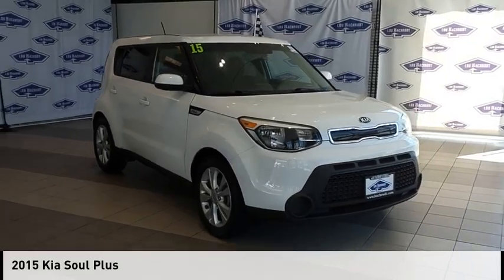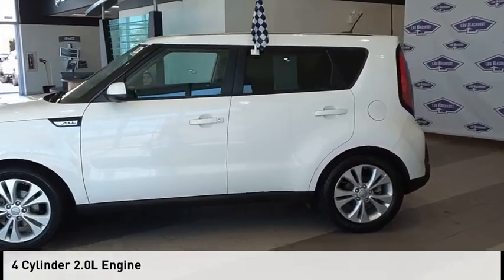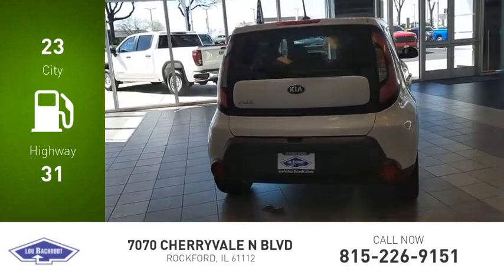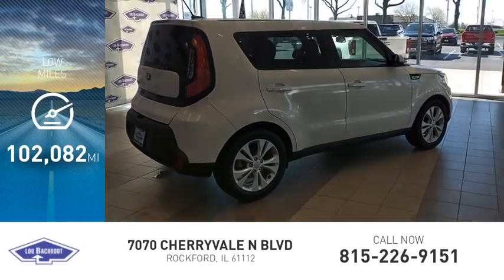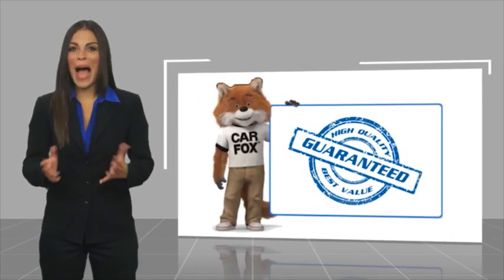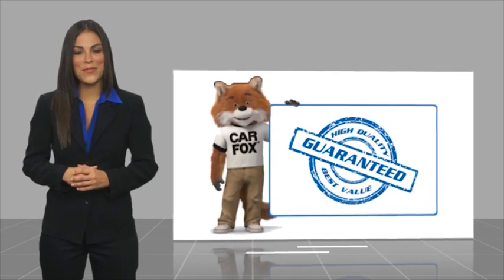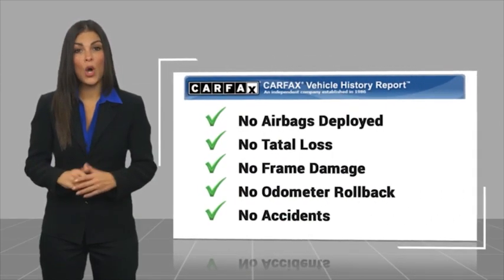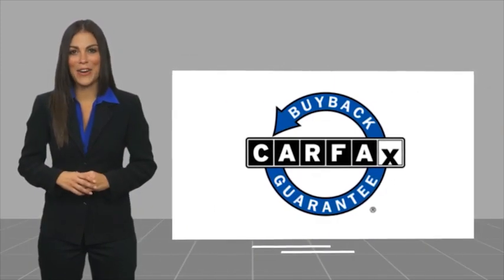2015 Kia Soul BC10860A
2015 Kia Soul Plus

Clear White 2015 Kia Soul Plus Clean CARFAX. 23/31 City/Highway MPG SHOP FROM HOME!!, WE SHIP ANYWHERE IN THE US!!, USB Port, FULLY SERVICED, EASY FINANCING, RETAIL PRICE PER BLACK BOOK, 17 x 6.5J Alloy Wheels, 6-Way Adjustable Drivers Seat, AM/FM radio: SiriusXM, Cruise Control, Heated door mirrors, Power door mirrors, Radio: AM/FM/MP3 Audio System, Remote keyless entry, Split folding rear seat, Steering wheel mounted audio controls, Upgraded Cloth Seat Trim. Awards:  * JD Power Initial Quality Study (IQS), Initial Quality Study (IQS)  * 2015 KBB.com 15 Best Family Cars  * 2015 KBB.com Best Buy Awards Finalist  * 2015 KBB.com 10 Coolest New Cars Under $18,000  Price does not include tax, title, license, doc fee or certification charges. Our goal is to make your car buying experience the best possible. Lou Bachrodts virtual dealership offers a wide variety of new and used cars, BMW, Buick, Chevrolet, GMC, Volkswagen incentives, service specials, and BMW, Buick, Chevrolet, GMC, Volkswagen parts savings. Conveniently located in Rockford, IL we also serve Beloit, WI and Janesville, WI. If youre looking to purchase your new dream car, youve come to the right place. At Lou Bachrodt we pride ourselves on being the most reliable and trustworthy BMW, Buick, Chevrolet, GMC, Volkswagen dealer around. Our inventory is filled with some of the sweetest rides youve ever seen! Were the kind of BMW, Buick, Chevrolet, GMC, Volkswagen dealer that takes the time and listens to the wants and needs of our clients. We understand that buying a car is a process that takes a certain amount of careful consideration. Its a lot to wrap your head around but at Lou Bachrodt we do our best to make the car buying experience an easy one. Were the kind of Rockford, IL car dealer that helps you decide exactly what youre looking for. We wont ever make a sale that our customers will end up being unhappy with. Were proud to be the type of Rockford, IL BMW, Buick, Chevrolet, GMC, Volkswagen dealer that s